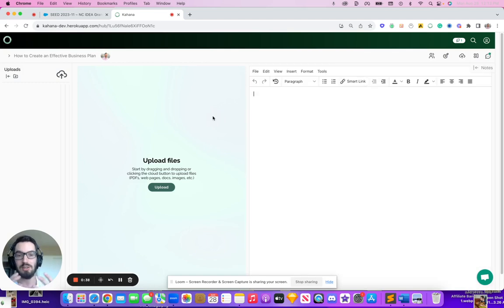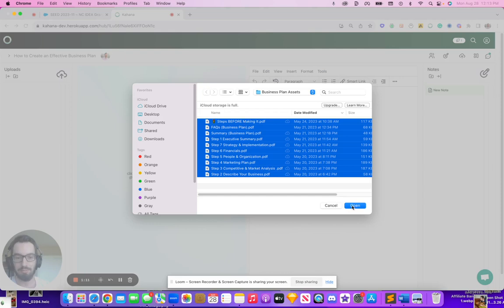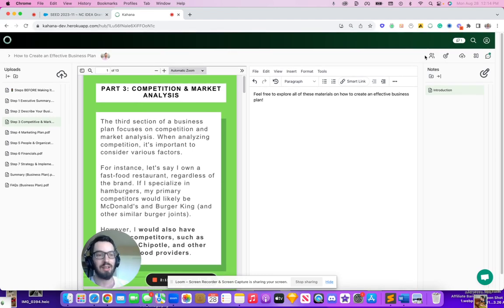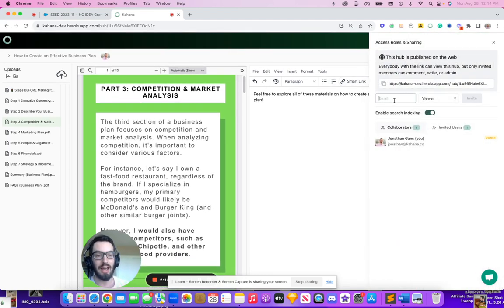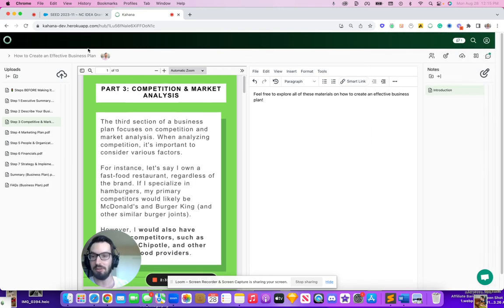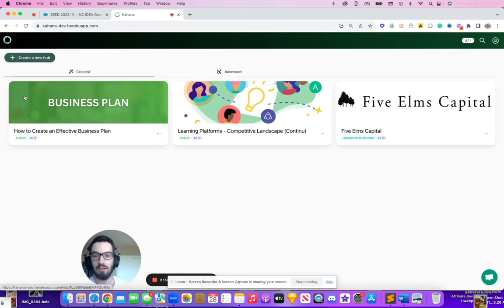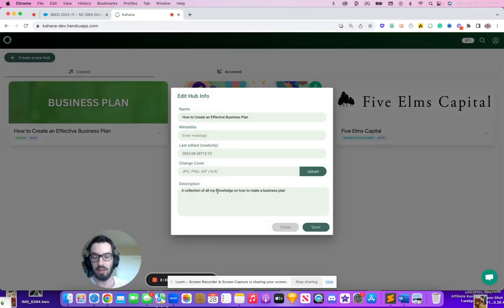Quick Tutorial: How create a passive income stream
Are you ready to transform your passion into a reliable source of income? Join Jonathan in this simple and easy tutorial! Discover the step-by-step process that will enable you to monetize your skills and expertise effortlessly.

In this video, we'll walk you through the basic steps within Kahana that allow you to establish a recurring revenue stream quickly. Whether you're an entrepreneur, content creator, or consultant, this guide will show you how to leverage the platform to turn your knowledge into consistent earnings.